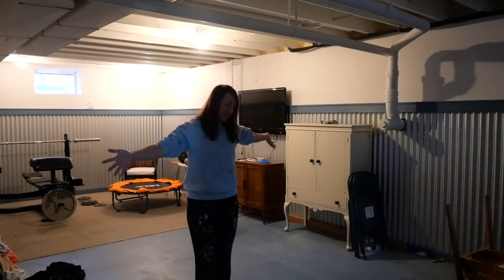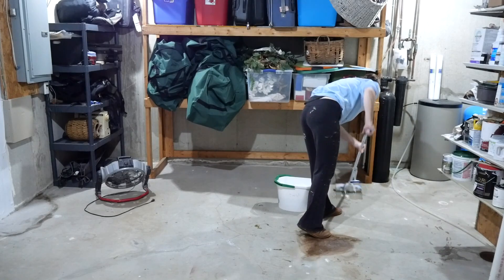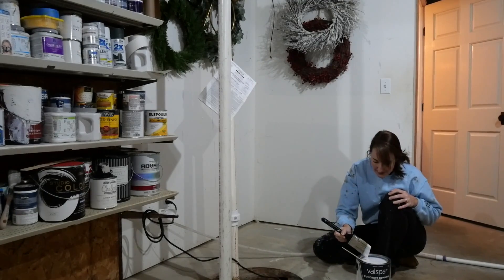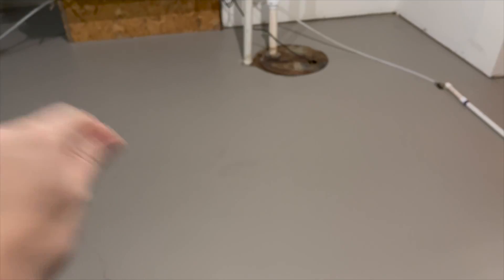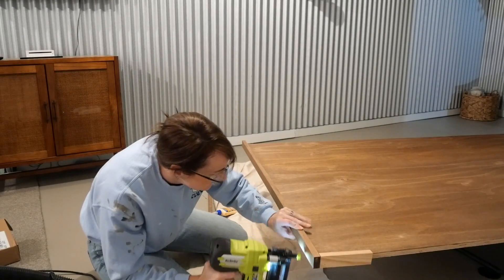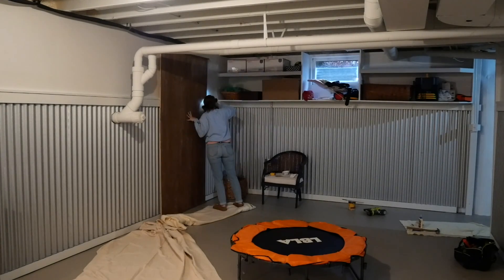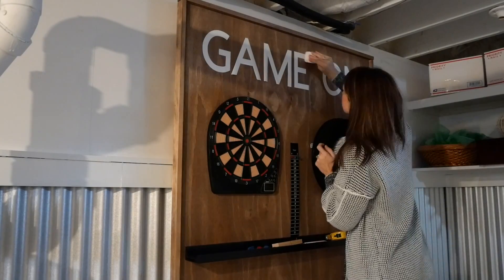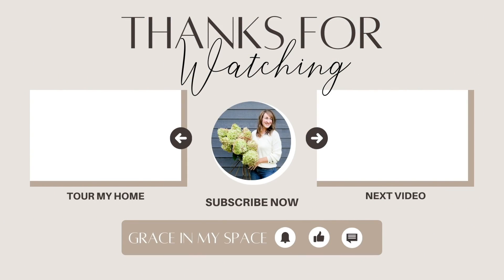1 Week Basement Rec Room Makeover! | Let's Make a Game Room for Families on a Budget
Have you been searching for basement rec room ideas? I'm excited to share my game room I created as a surprise for my kids this Christmas. I transformed an underutilized basement storage room into a rec room to hold a ping pong table, dart board and foam axe throwing game. The best part is, the ping pong table can easily be folded up and stored to use the floor space for indoor soccer training, roller blading, exercise and more when needed. I hope you enjoy these basement rec room ideas on a budget, which was completed in a week!

VIDEO SOURCES:
Floor Paint Color: Coastal Villa by Valspar
Ping Pong Table
Ping Pong Paddles (set of 4)
Magnetic Scoreboard
Dart Board
Kid's Axe Throwing Game
Area Rug
Heavy Duty Mounting Hooks

Game Board Materials:
1 Sheet of Sanded Plywood
1x2 for frame
Wood Glue
Favorite Battery Nail Gun
Special Walnut stain by Miniwax